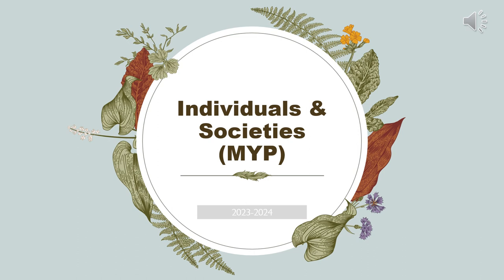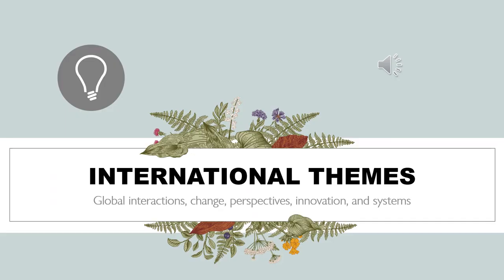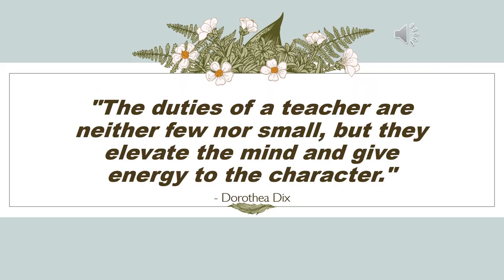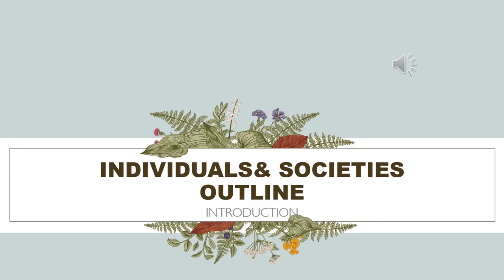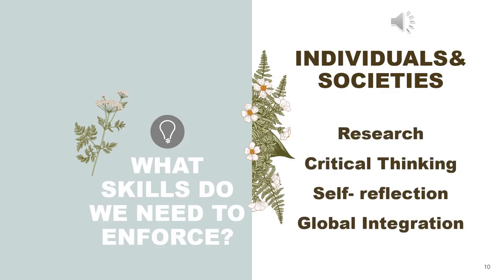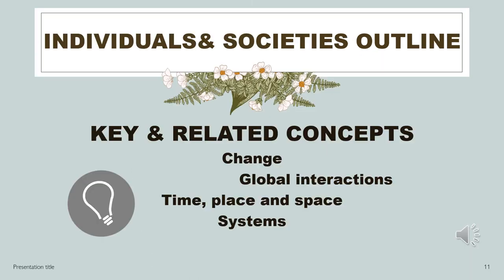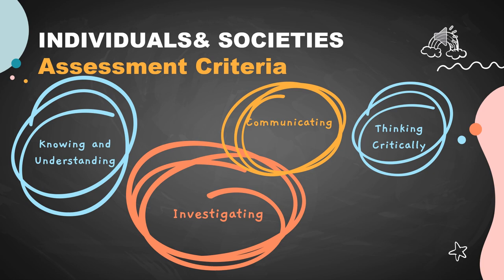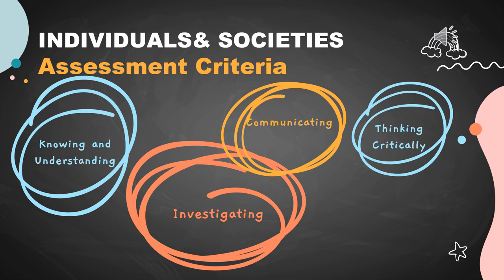Main Page - UOI - Grade 6 - By Ms. Juana Zayadin